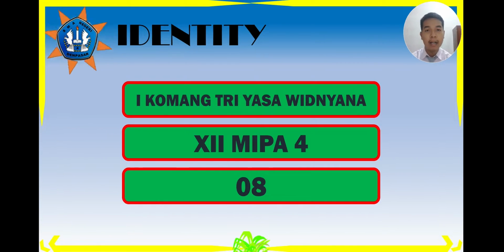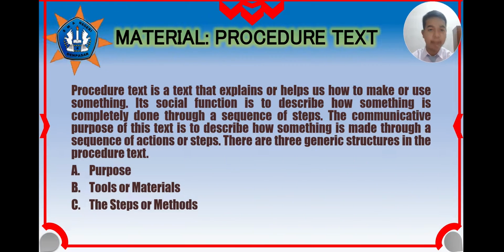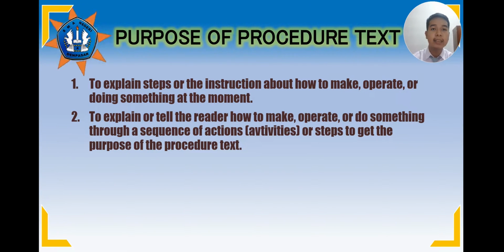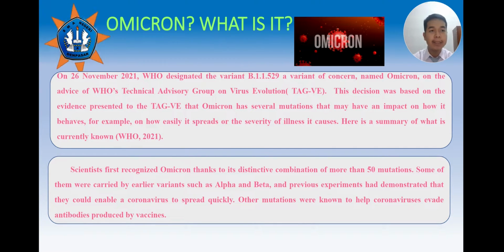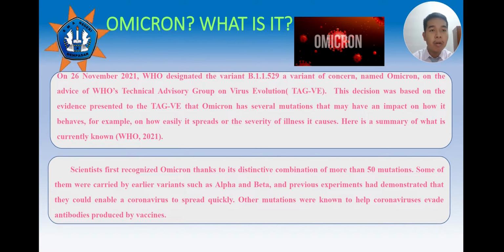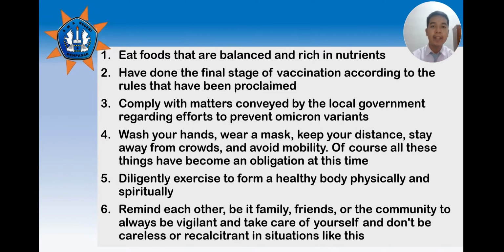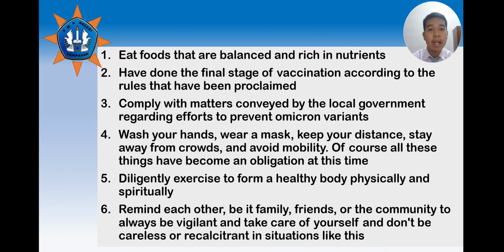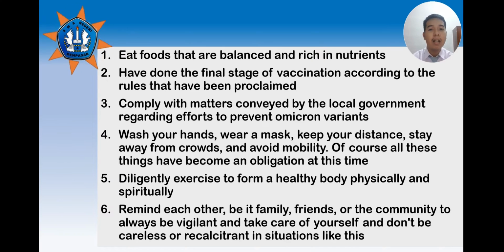❗️DON'T PANIC ABOUT OMICRON❗️ HERE'S HOW TO PROTECT FROM THIS VARIETY | ENGLISH PROJECT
Hi everyone!😄
In this opportunity to fulfill an English Project, I will explain about how to protect yourself from Omicron Variant! Thank youu, stay safe guys🙌
08. I Komang Tri Yasa Widnyana
XII MIPA 4